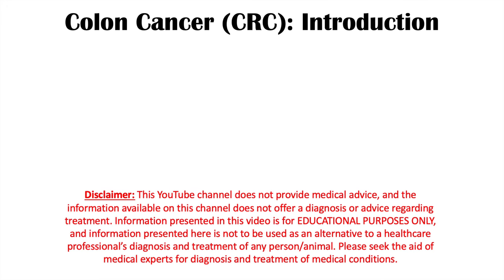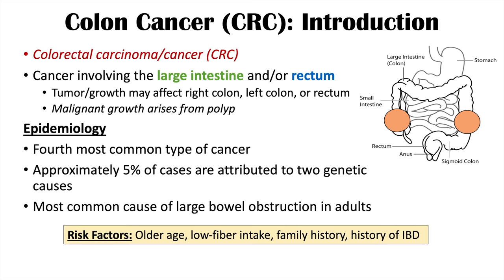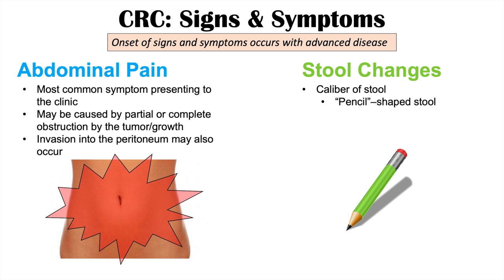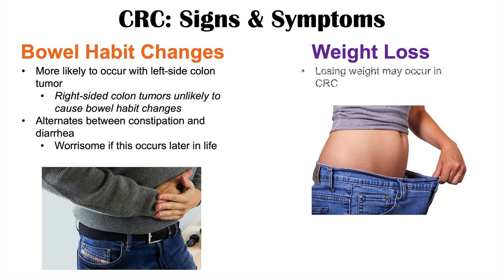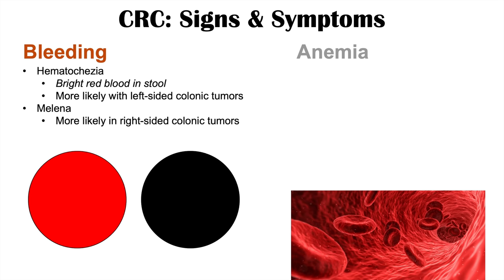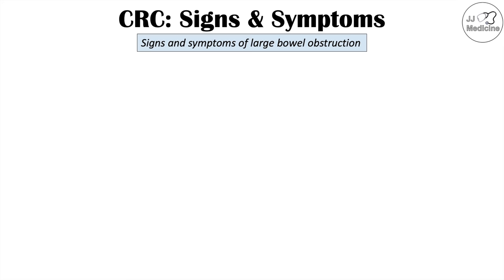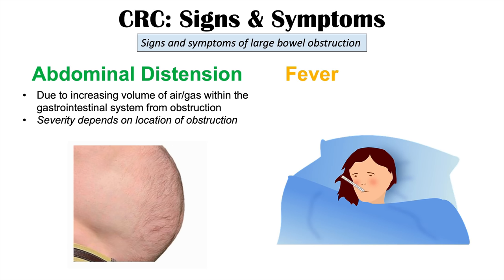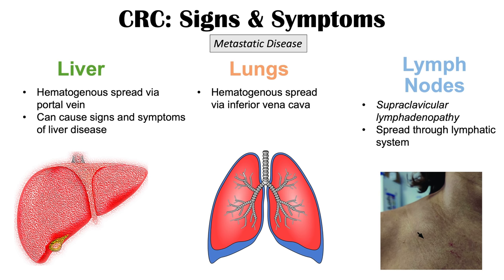Colon Cancer (CRC) Signs & Symptoms (& Why They Occur)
to receive $5 off your first month of the Chegg Study Pack.

Colon Cancer (Colorectal Carcinoma) is a cancer of the large intestine and/or rectum. This cancer can cause a variety of signs and symptoms, which we will discuss in this lesson.

JJ

For books and more information on these topics